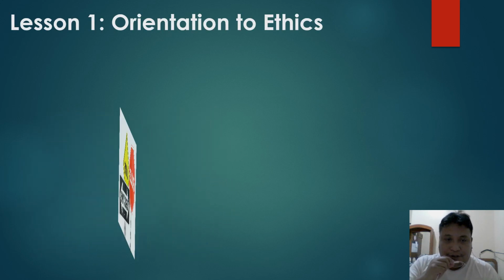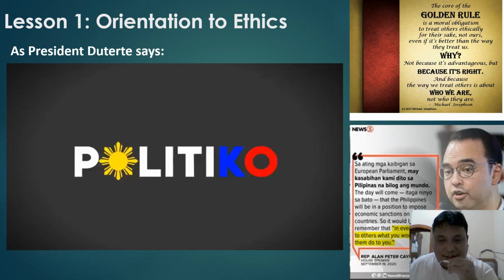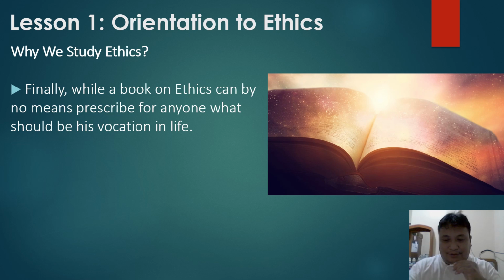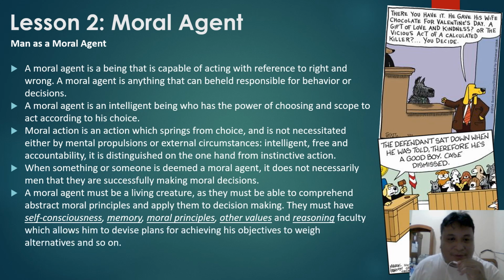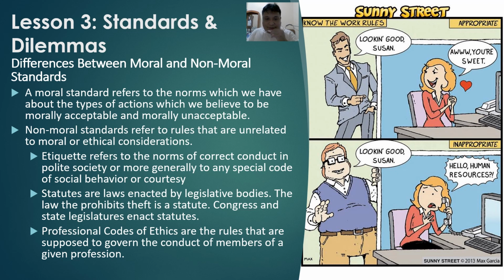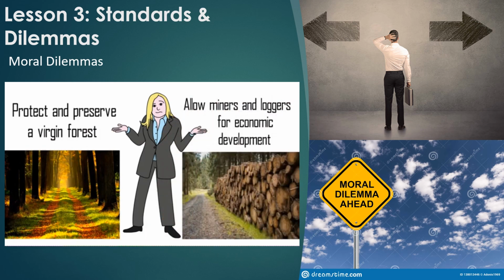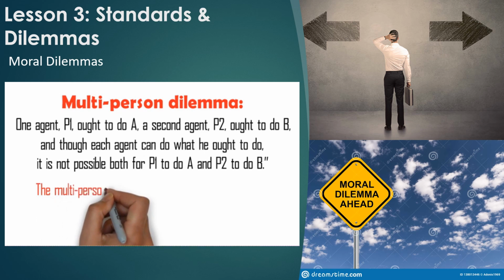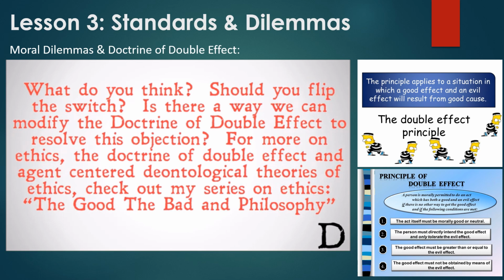Chapter 1: The Moral Agent